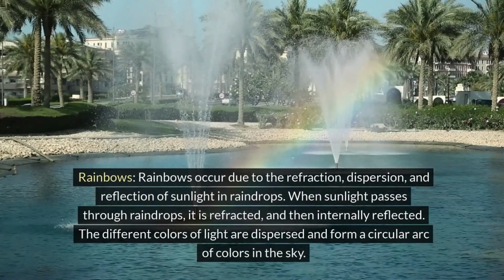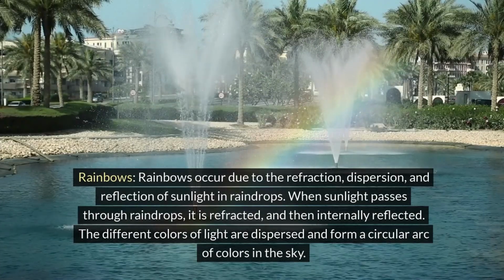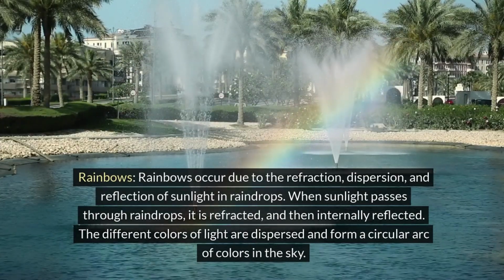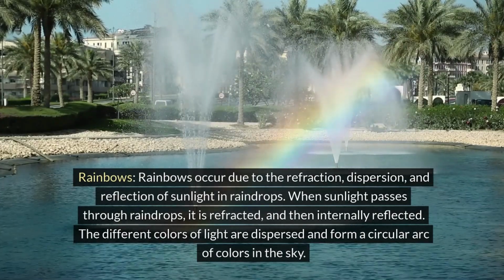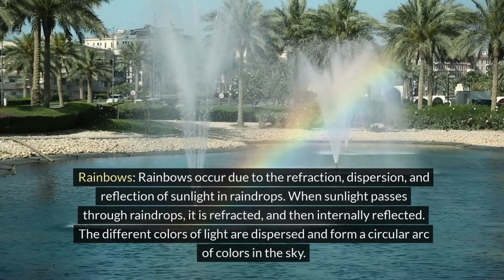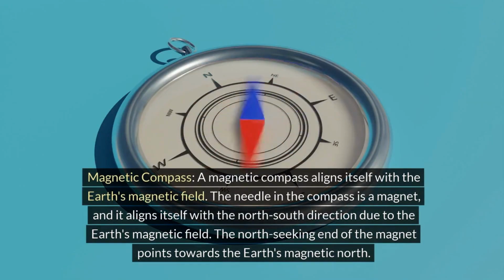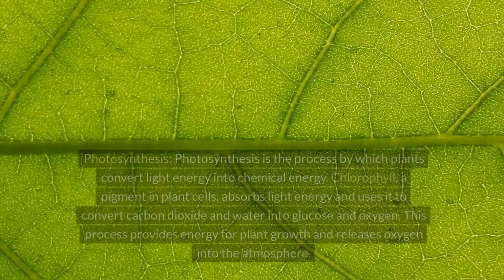The Science Behind Everyday Phenomena Explained | Knowledge Nest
🔬 Have you ever wondered about the fascinating science behind everyday phenomena? Join us in our latest video as we dive into "The Science Behind Everyday Phenomena Explained"! From the physics of rainbows to the chemistry of baking bread, we'll unravel the mysteries behind the things we encounter in our daily lives. Explore the principles of biology, chemistry, physics, and more as we uncover the scientific explanations behind the seemingly ordinary. Get ready to see the world around you in a whole new light!